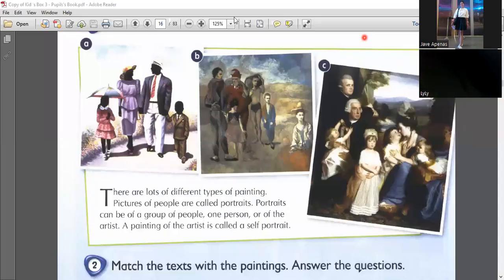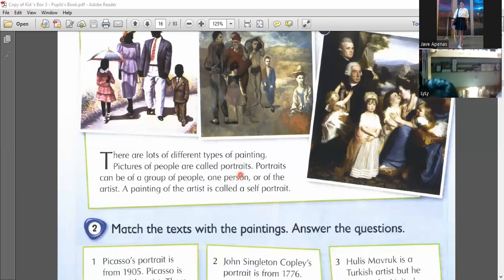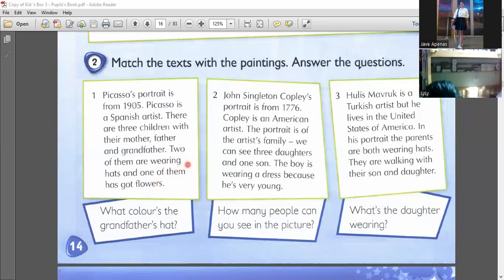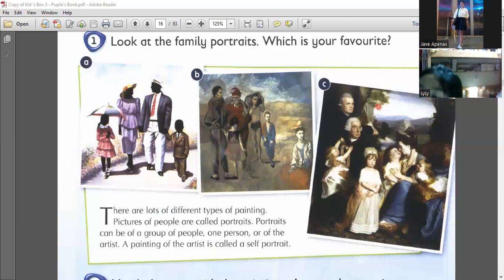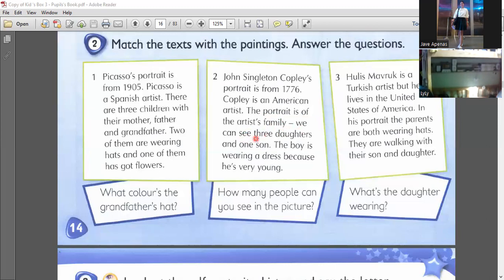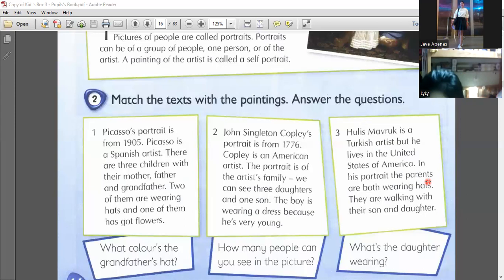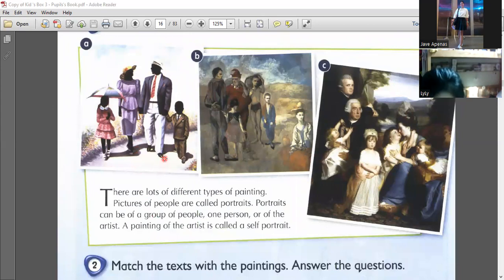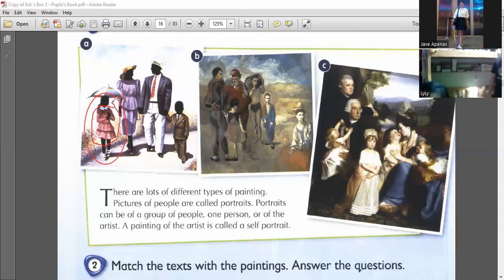Phương chi day 119